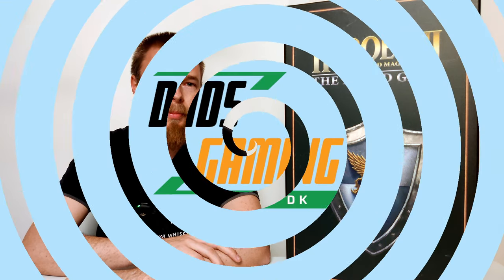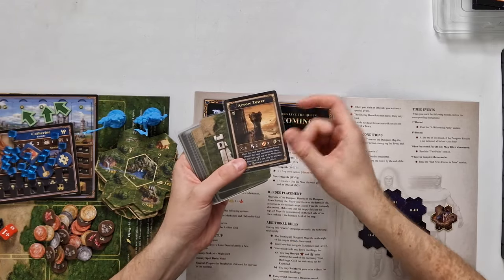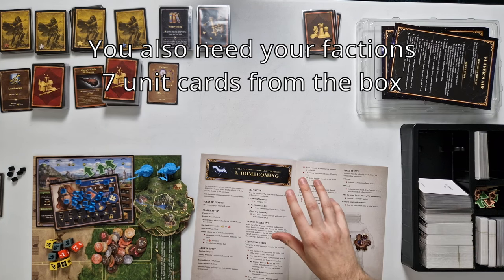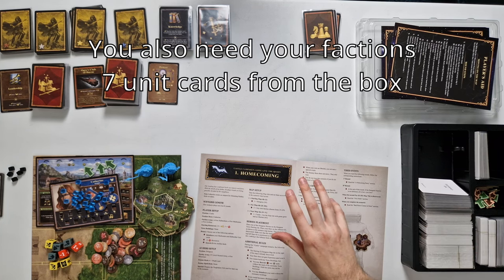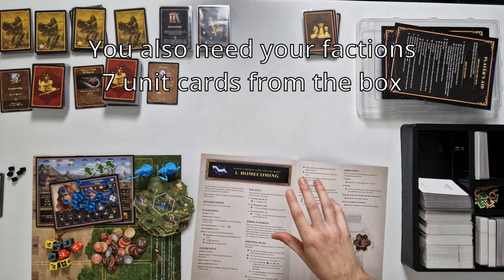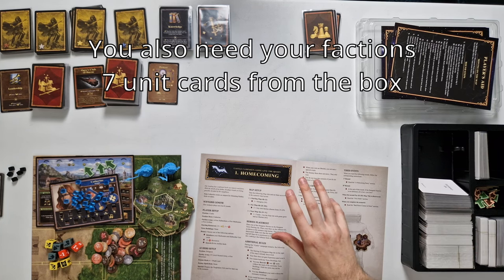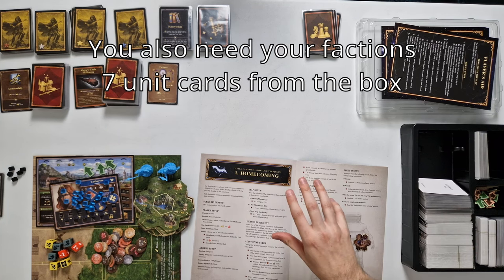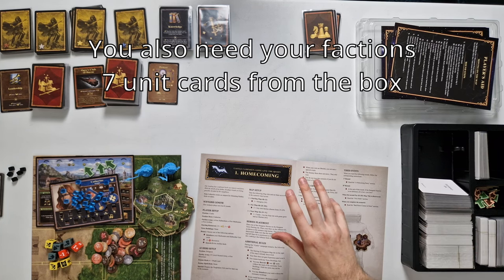From Box to Battlefield: How to Setup Heroes of Might and Magic 3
Welcome to the ultimate guide on setting up the epic adventure board game, Heroes of Might and Magic 3! In this comprehensive tutorial, we'll walk you through every step of the setup process, from unboxing to preparing the battlefield for conquest.

Join us as we delve into the different components and steps required to bring the legendary world of Heroes of Might and Magic to life on your tabletop.

Whether you're a seasoned veteran or a newcomer to the realm of fantasy strategy gaming, this setup tutorial will equip you with the knowledge and skills you need to start your adventure with confidence.

Get ready to unleash your inner hero and conquer the land of Enroth in Heroes of Might and Magic 3 - The Boardgame by Archon Studio.

Chapters

0:00 Intro
0:57 Solo Campaign
13:37 2 Player Clash
32:08 Outro